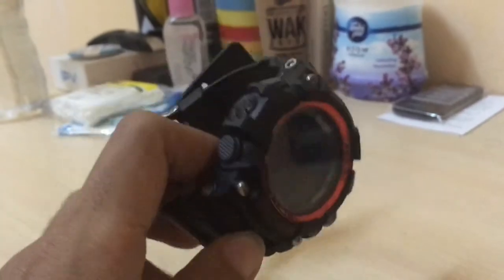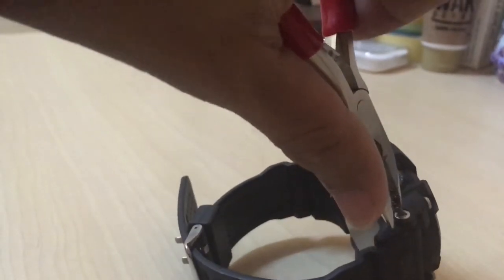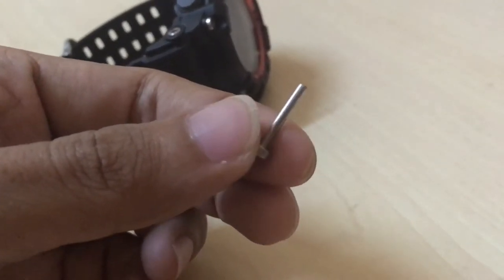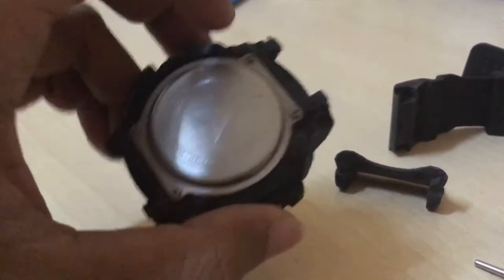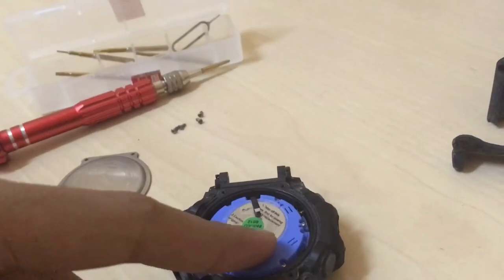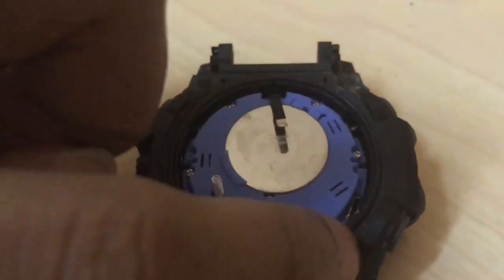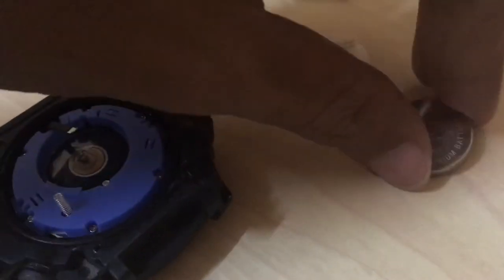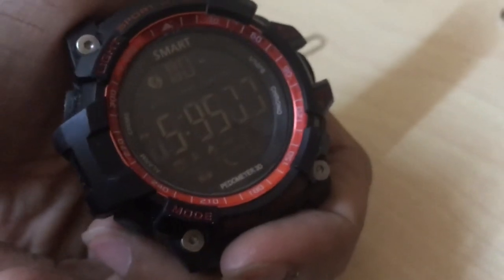Smartwatch EX16 : How To Replace Battery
How to replace the Smartwatch EX16 battery.